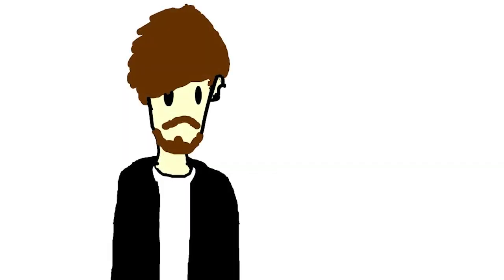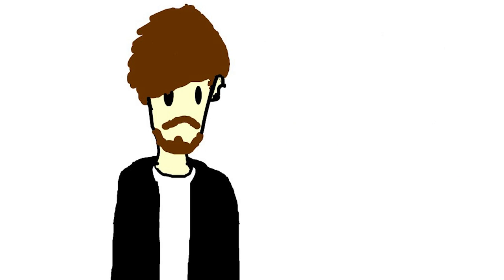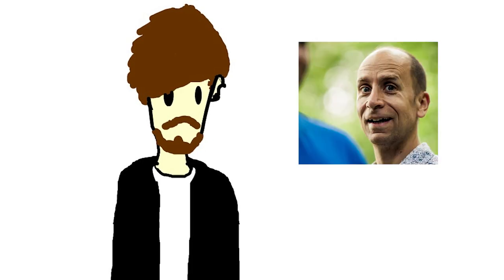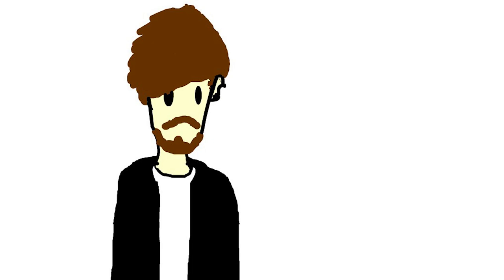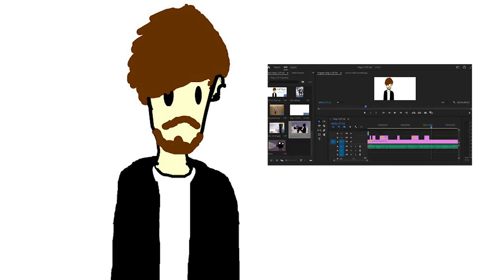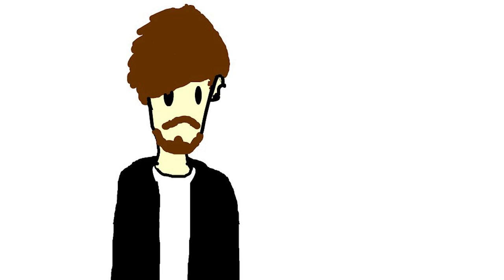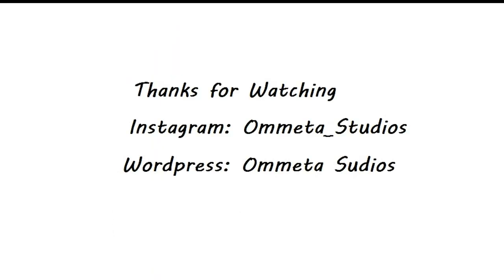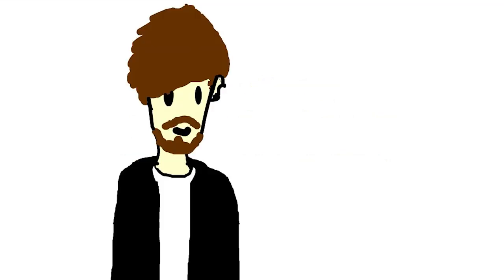Vlog 3 CUP 542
Hello and welcome to my third and final vlog for CUP 542. In this final video I reflect on the advice that Ewan Gorman gave me in my interview, as well as discussing my short term goals moving forward.